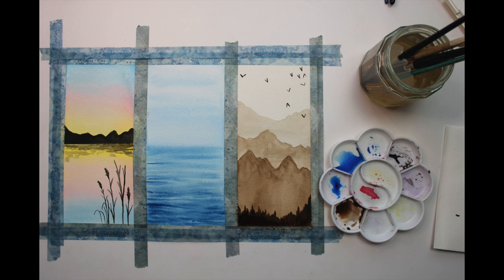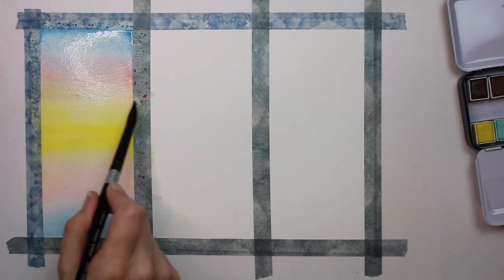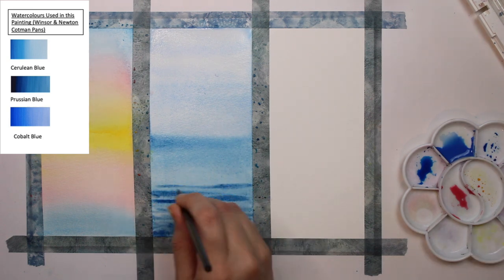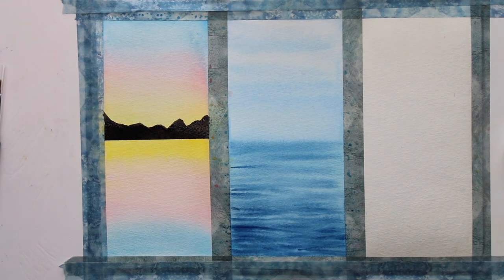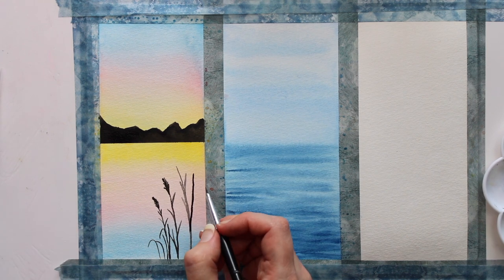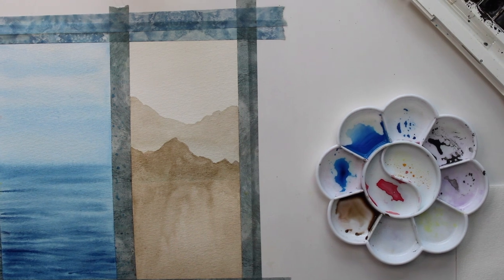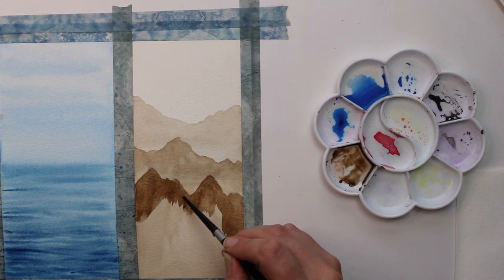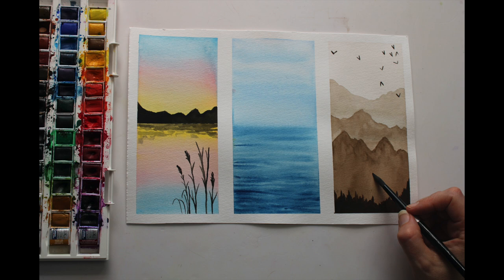Watercolor Painting Ideas for Beginners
In this clip I will be showing you some watercolor painting for beginners. I will show you 3 watercolor ideas for beginners that you will be able to create easily. If you would like to improve your watercolor skills, why not check out the watercolor playlist

⏱TIMESTAMPS⏱
00:46 HOW TO PAINT AN EASY WATERCOLOR SUNSET
01:50 HOW TO PAINT AN EASY WATERCOLOR OCEAN
07:32 HOW TO PAINT AN EASY WATERCOLOR MONOTONE LANDSCAPE

🖌 If you would like to try a FREE Premium Tutorial then visit 🖌

🎨 For free Coloured pencil and colour mixing resources, for instant access 🎨

RESOURCES USED IN THE VIDEO AND MORE :

Silver Black Velvet Paint Brushes
Pro Arte Hog Brush
Nail Brush Set
Royal & Langnickel Brushes
Arches cold pressed paper
Molshine set of six washi tape

Ocean Breeze - Timothy Infinite
Grouse - Jobii
Phonograph Painting - Dusty Decks